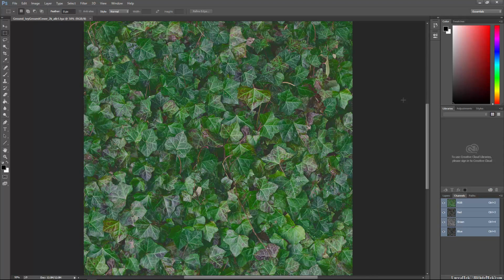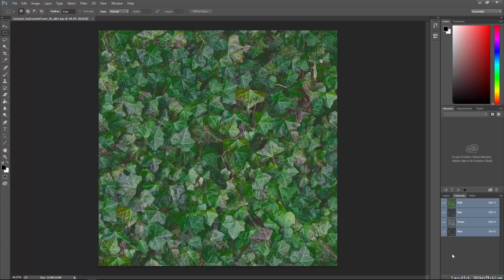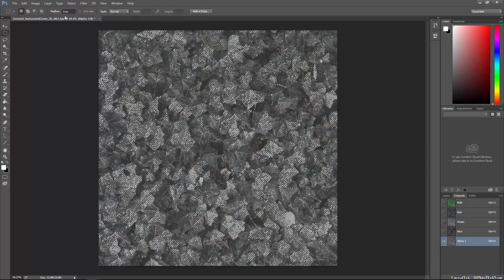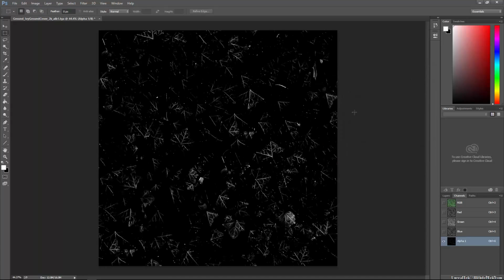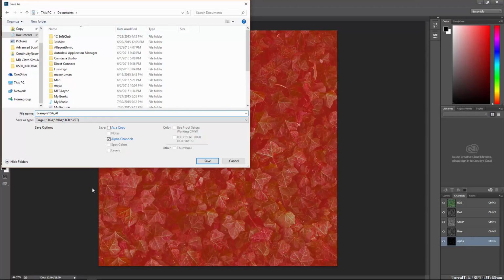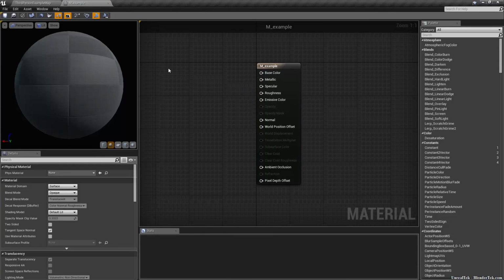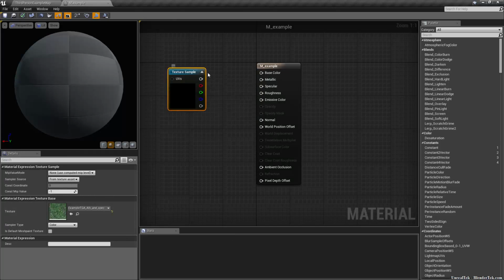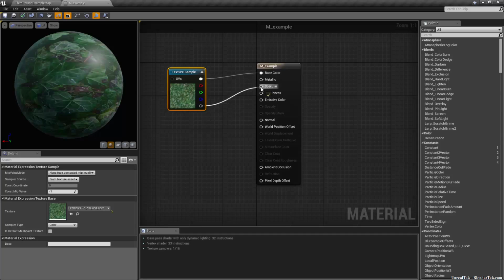Unreal Engine 4 Material Technique - Hide Greyscale Texture Maps In Alpha Channel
Using this trick/technique you can save on video memory, disk size, and file count as long as you dont need opacity in your material.